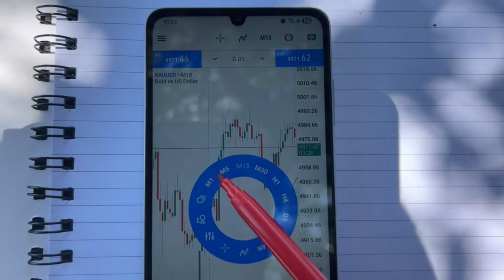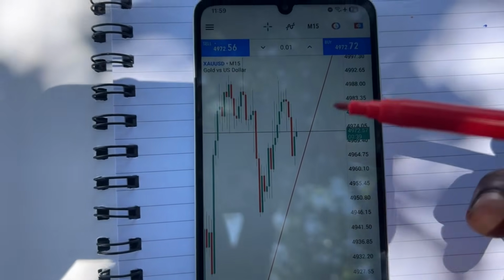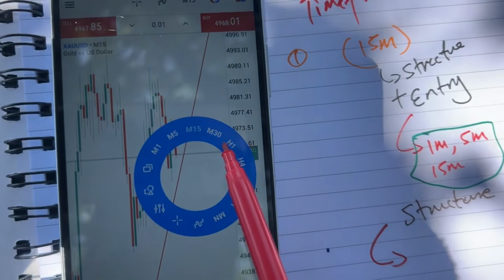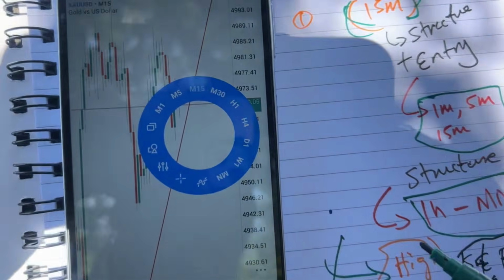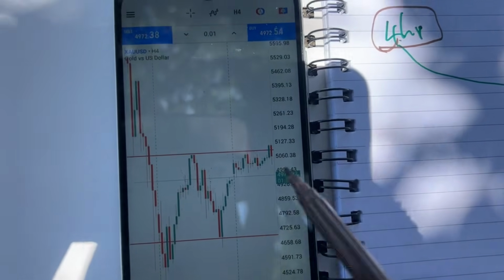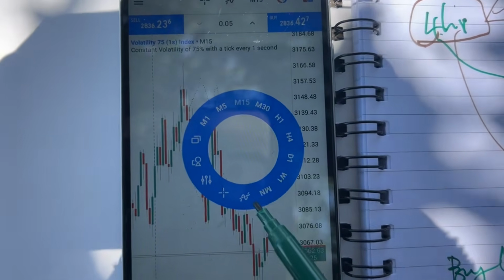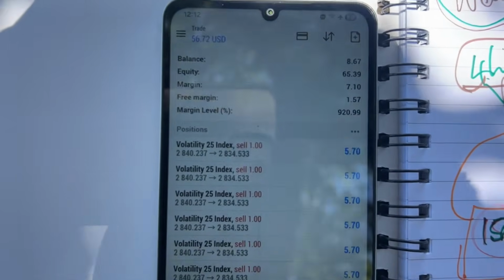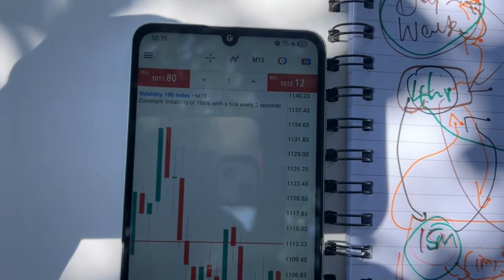Every Trading Timeframe Explained For Beginners | Chart Analysis Strategy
Understanding trading timeframes is one of the most important skills every beginner trader must learn. In this full guide, you’ll learn every trading timeframe explained step-by-step, including chart analysis strategies, multi-timeframe analysis, and top-down analysis used by professional traders.
Learn how to analyze charts properly using higher timeframe bias, lower timeframe confirmations, market structure, and price action strategies for better trading decisions.

trading timeframes
forex timeframes
chart analysis strategy
forex trading
technical analysis
price action trading
market structure
entry timeframe
scalping strategy
how to analyze charts
technical analysis forex
xauusd trading